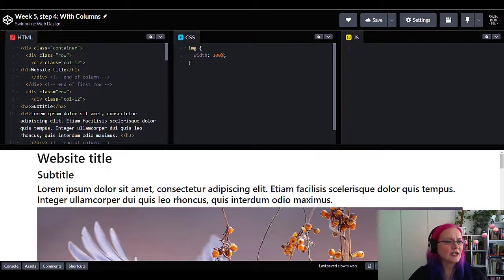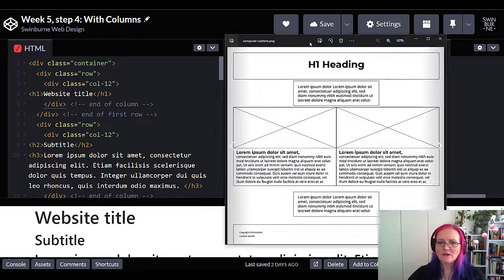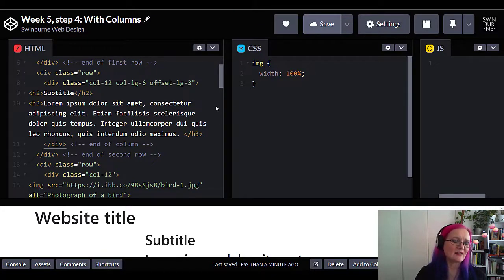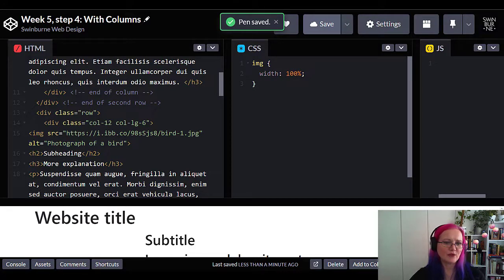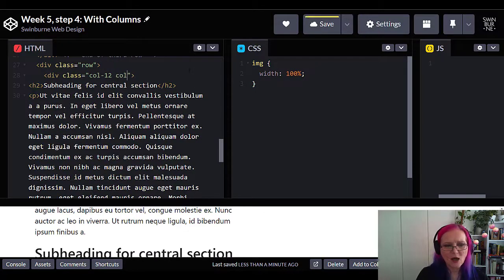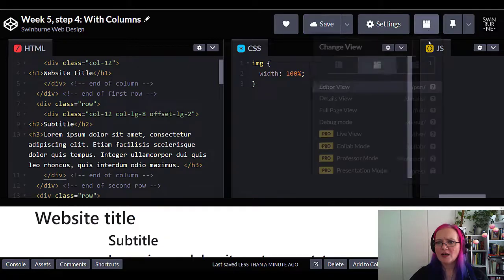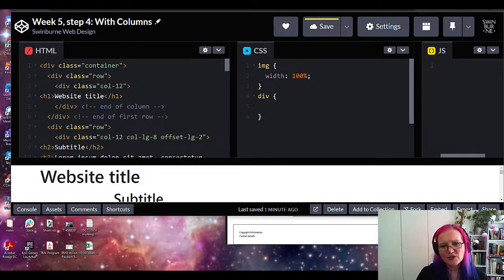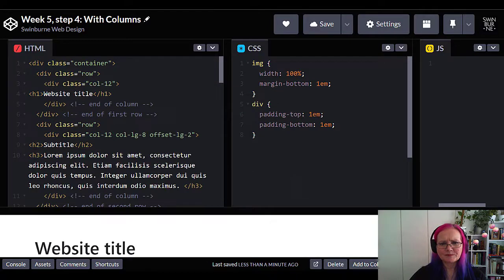DCO20004 Web Design - Bootstrap computer layout with no backgrounds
This video shows you how to add the computer-screen layout using Bootstrap, but with no backgrounds.